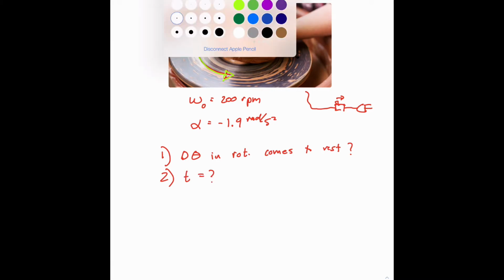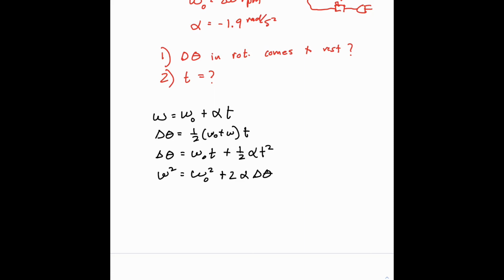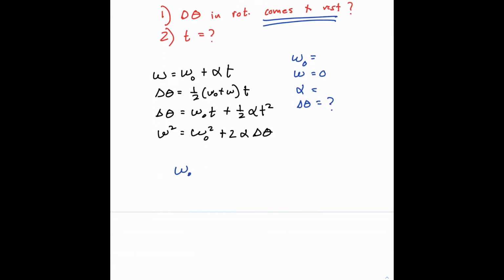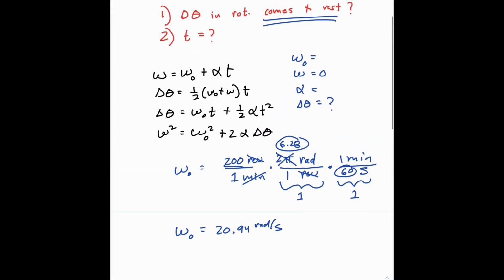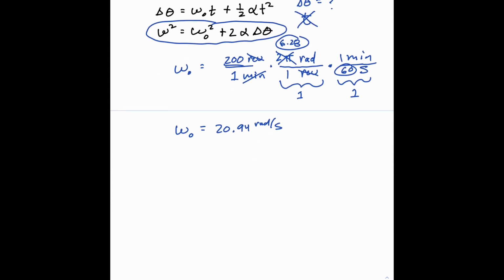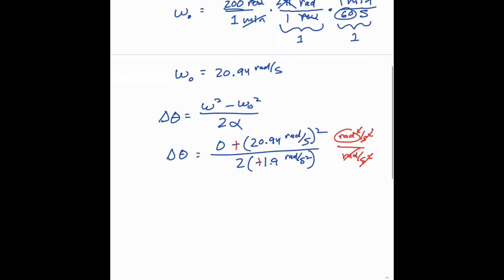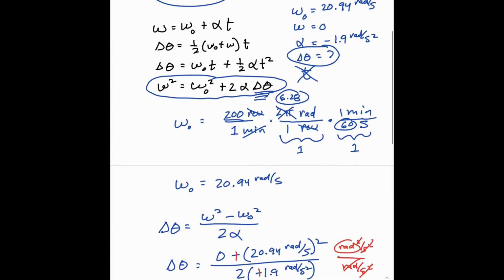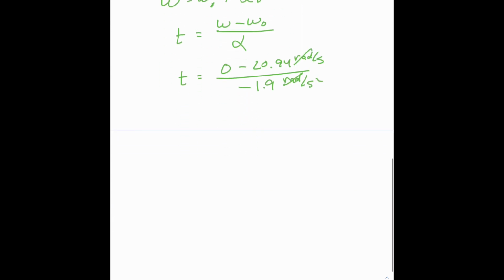Angular Kinematics (example problem)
A potter’s wheel slows uniformly as it comes to rest... how far does it rotate, and how much time does it take?